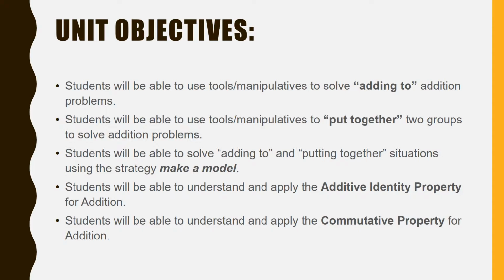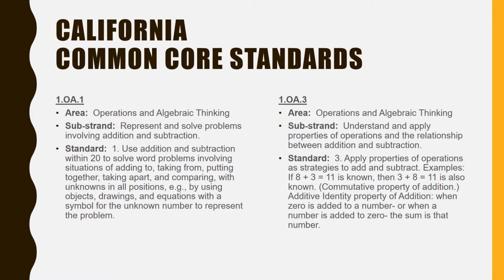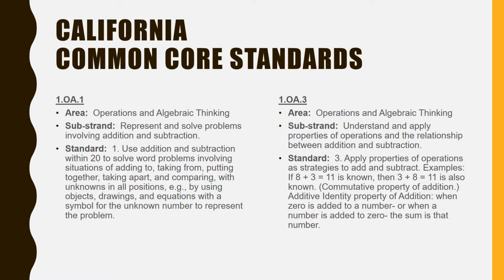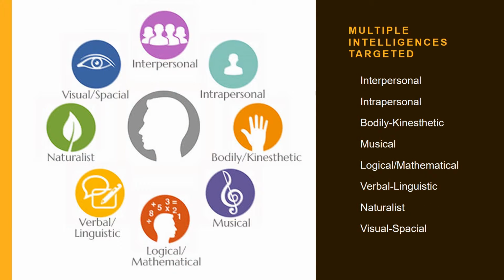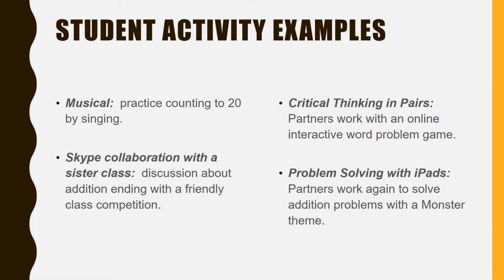Addition Concepts- EDUC 522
This is an overview of the first grade math unit Addition Concepts.  The unit is infused with technology that meets the needs of different types of learners